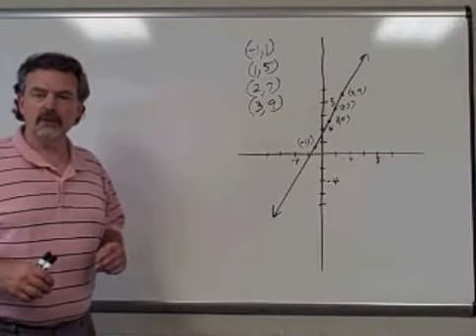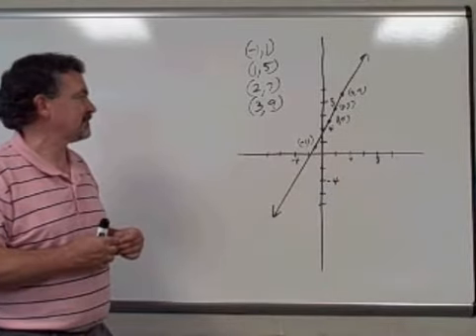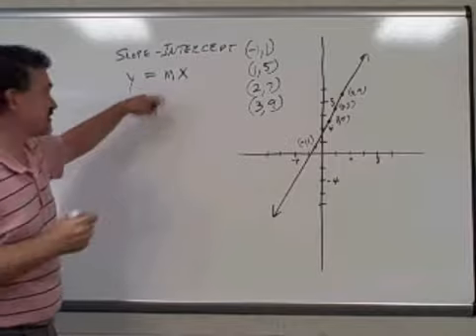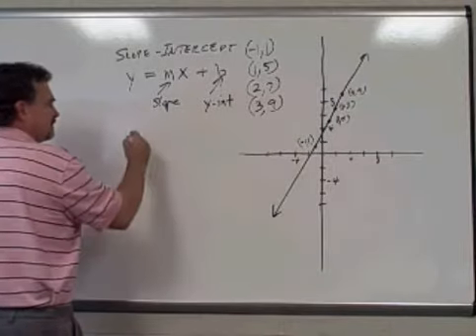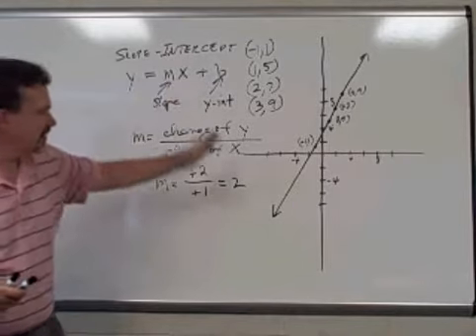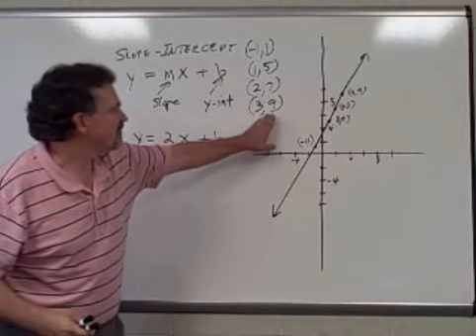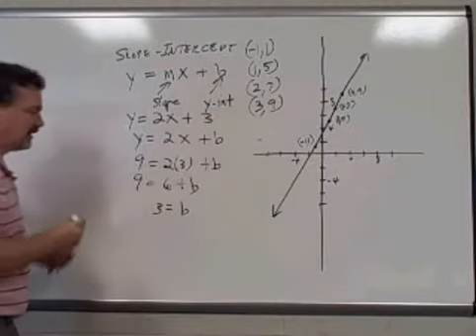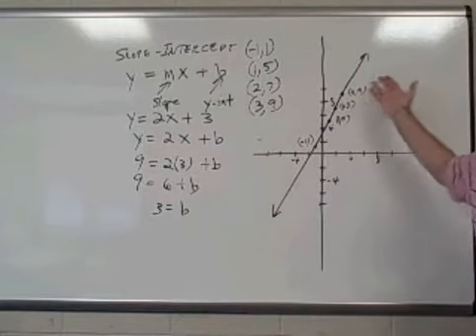Math 118 LETV #08